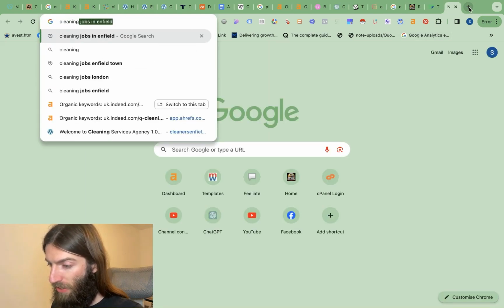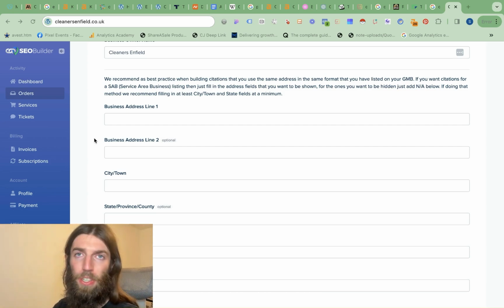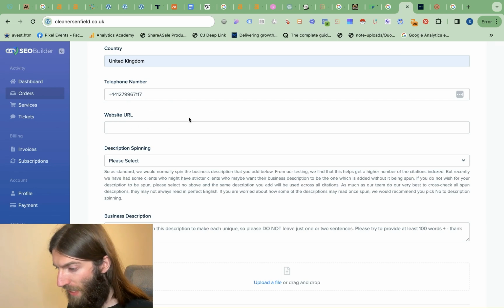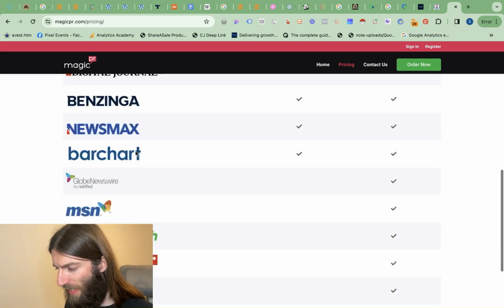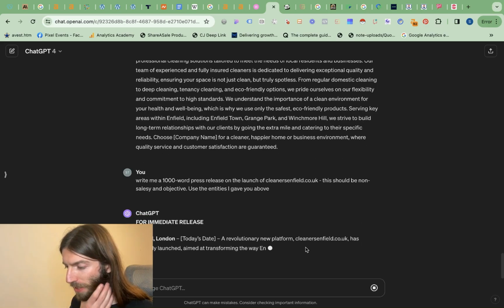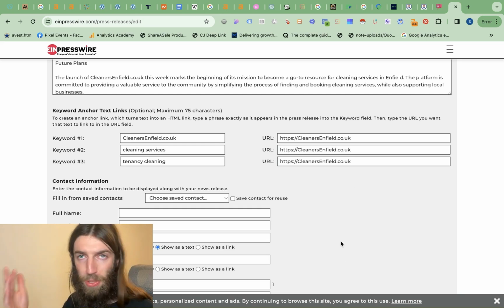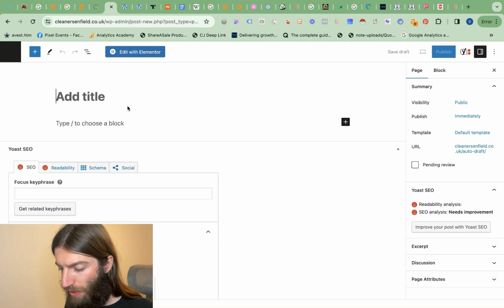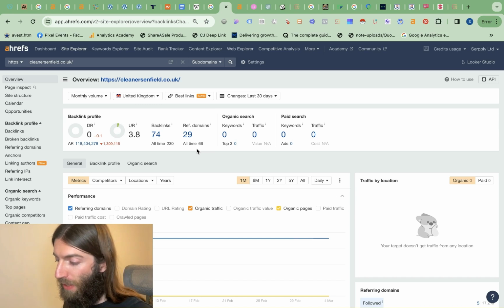AI Local SEO Course Part 3: Foundation Links, Citations & Press Release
Unlock the power of SEO with our deep dive into the world of backlinks! In this video, we reveal the crucial first steps to building a solid backlink foundation for your website through citations and press releases. Discover why these strategies are essential for signaling to Google that your business is legit and deserves top rankings.

🔗 Chapter Markers:

0:00 - Introduction to Backlink Building
0:04 - Importance of Citations for Local SEO
0:16 - How to Leverage Press Releases for Backlinks
1:17 - Choosing the Right Service for Citations
6:47 - Crafting Effective Press Releases for SEO
17:01 - Next Steps in Link Building Strategy